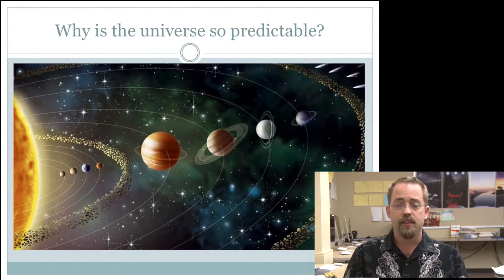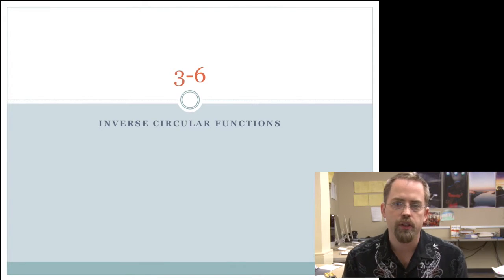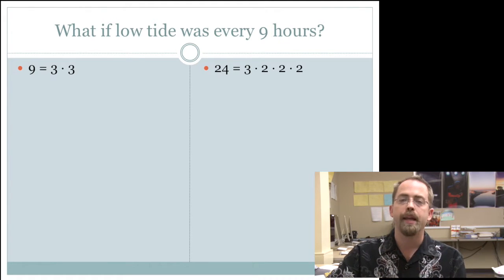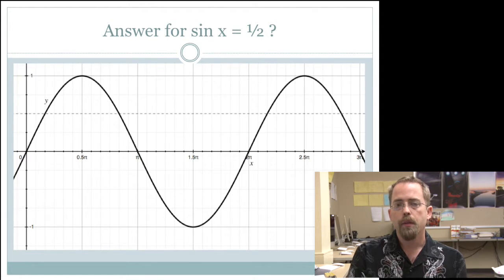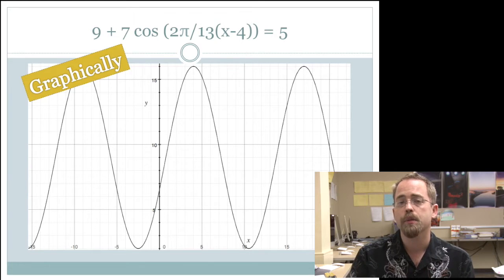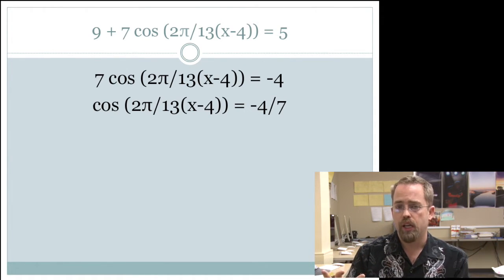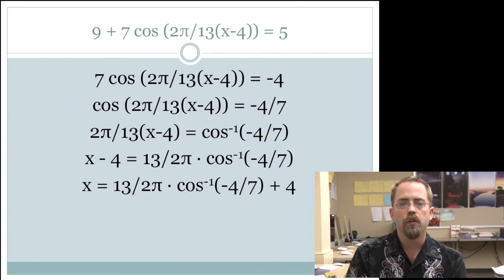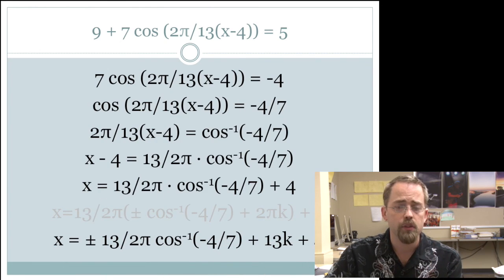3-6: Inverse Circular Relations